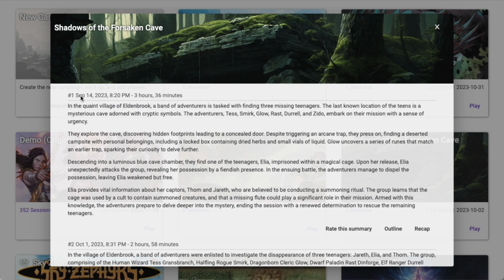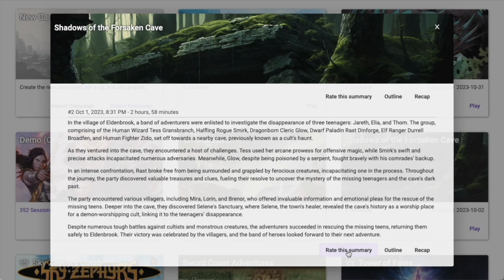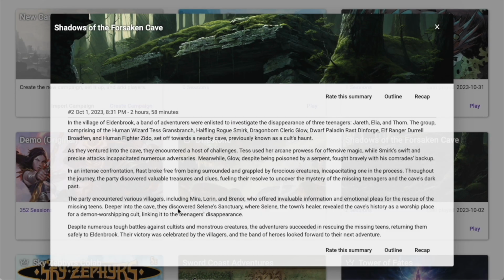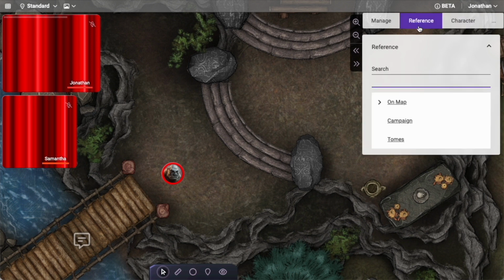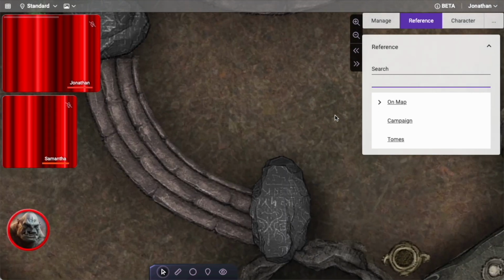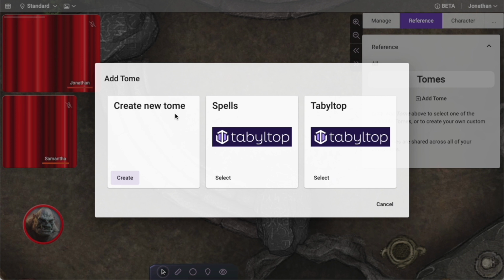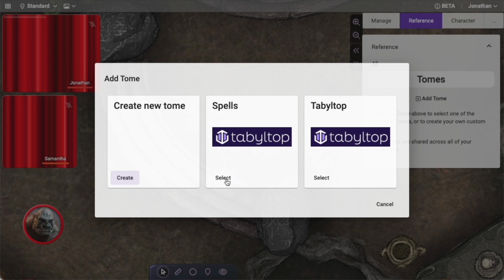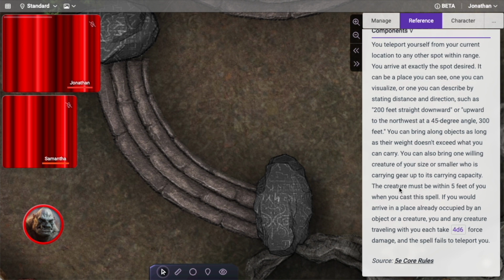Demo: October 2023 : The State of Tabyltop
This is a demo showing an overview of the state of Tabyltop.